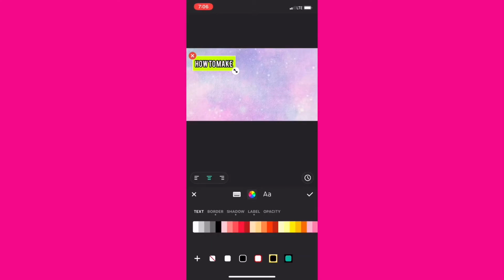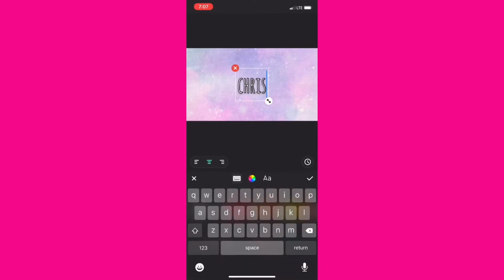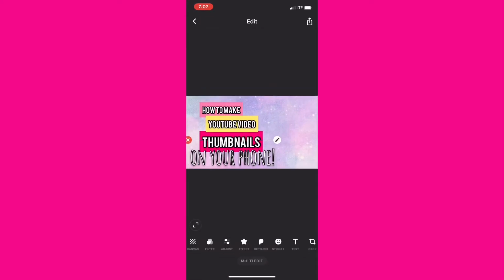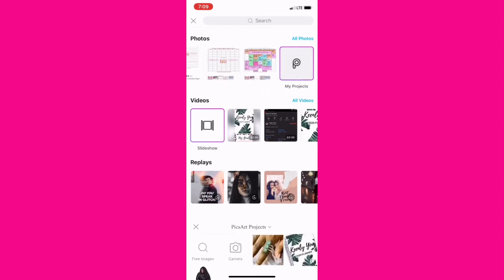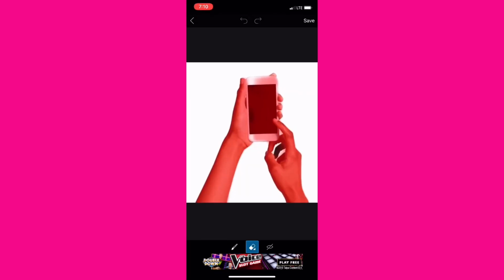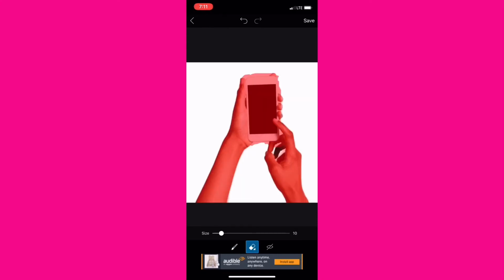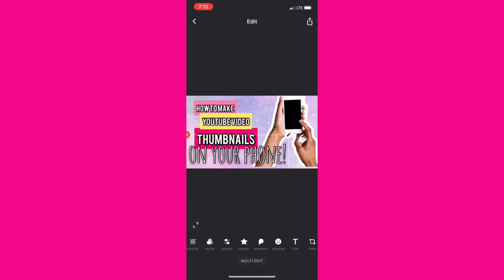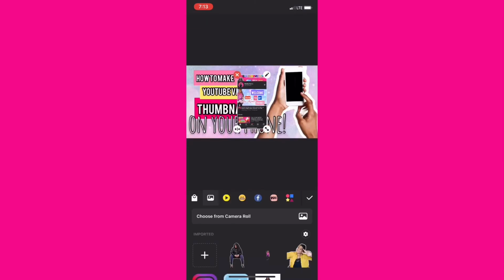HOW TO MAKE THUMBNAILS ON YOUR PHONE! || BEGINNER FRIENDLY TUTORIAL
Hello! In this video I show you how you can make a youtube video thumbnails using the InShot app on your phone! Super easy tutorial.

|| K E E N A
My name is Keena and I'm a full-time entrepreneur living in Hampton, VA. I have a entertainment marketing and public relations company called Keena Renee Media. I help artists build their brands through earned media coverage, content marketing, and digital strategies. I've worked in the entertainment industry for over 10 years and have worked for public figures such as rapper Lupe Fiasco, Civil Rights Icon Rev. Jesse Jackson Jr. and R&B singer/songwriter Kevin Ross. This channel, Keenly Keena, will provide tech and digital marketing related tutorials, document my journey as I build my business and personal brand as well as share my experiences and expertise :-) I look forward to building with you!